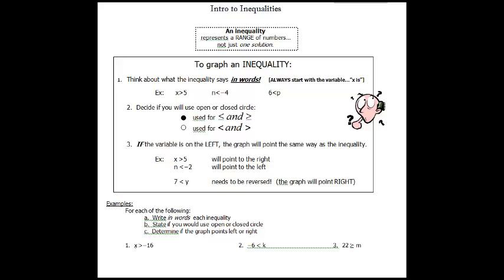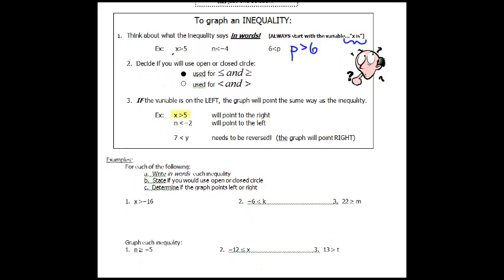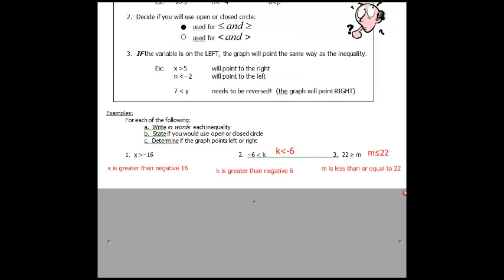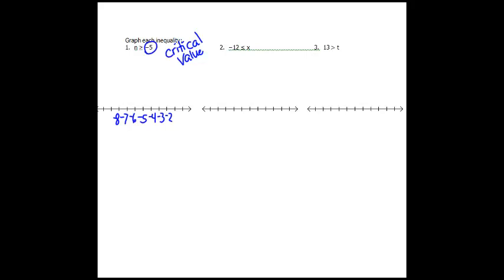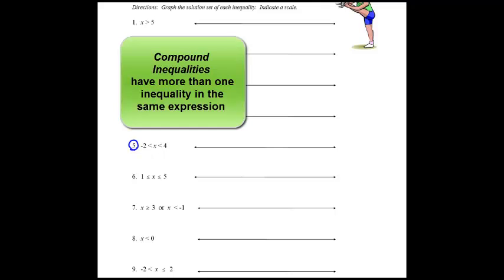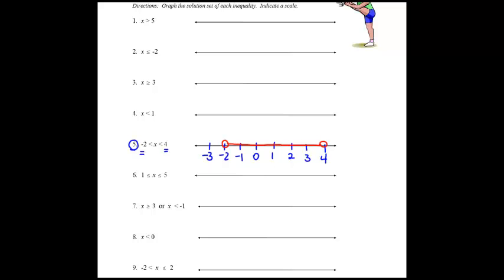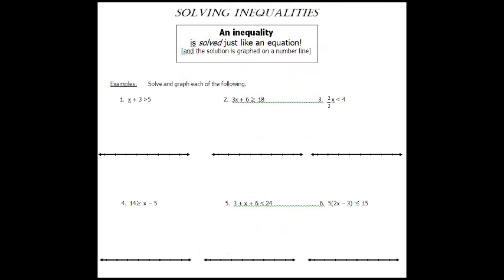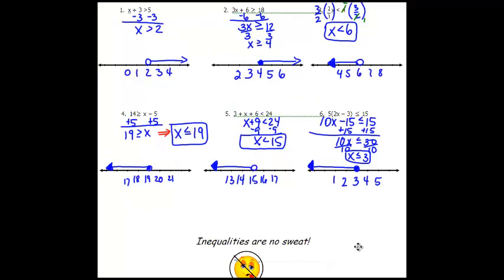7H 13 InequalityIntro